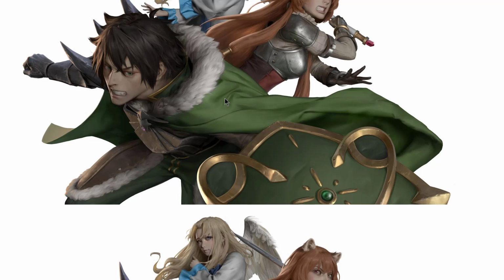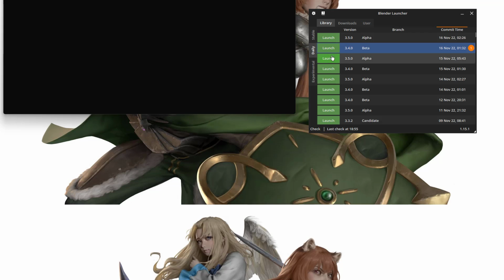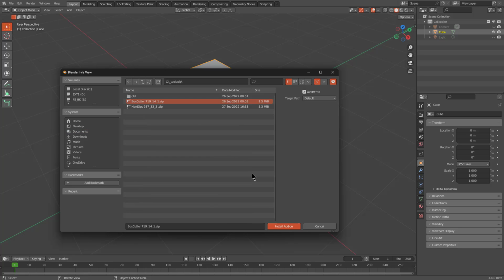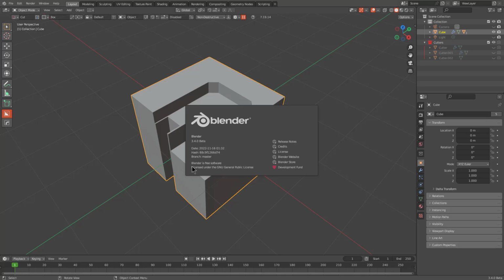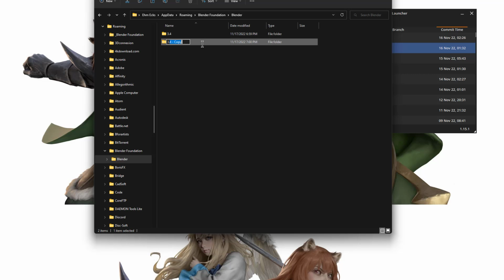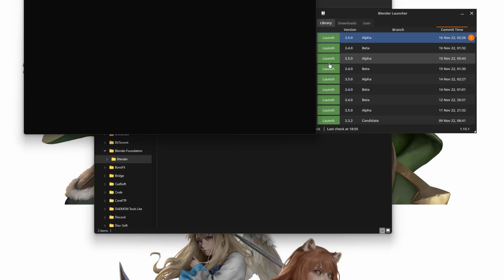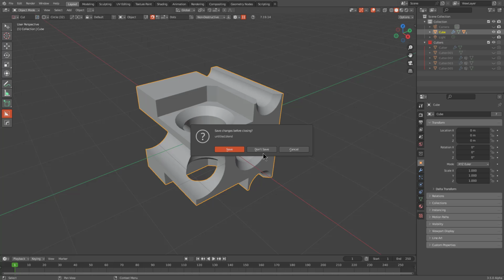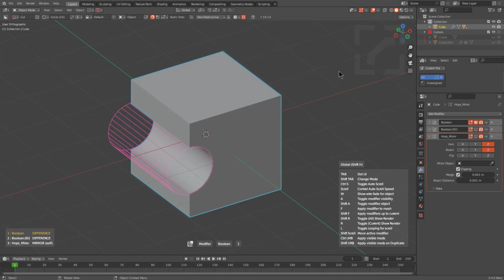H9/BC - Basic Installation (3.4.0 & 3.5.0)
Let's go over the installation process for 3.4.0 and 3.5.0!